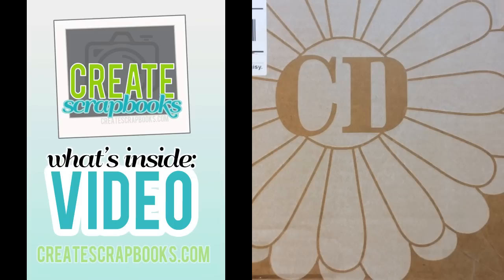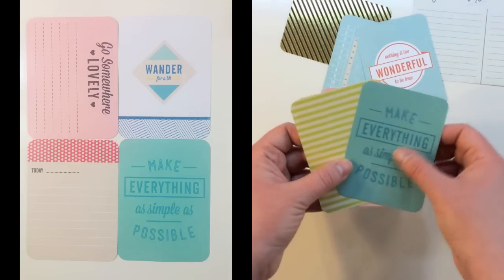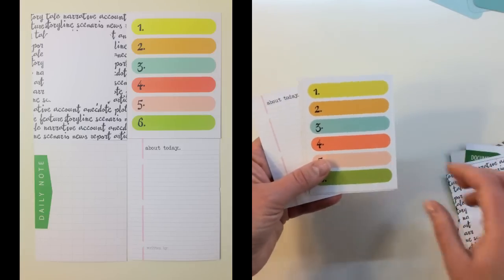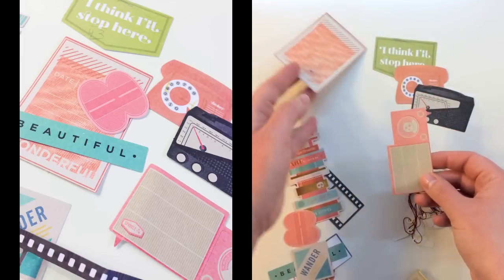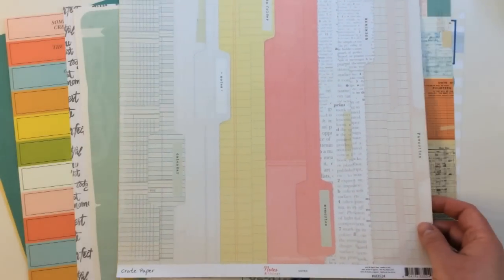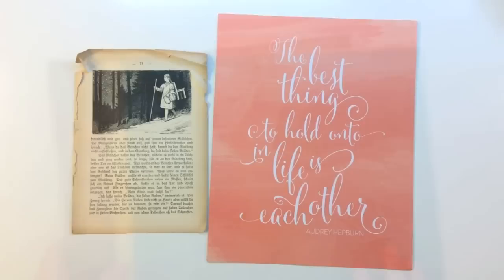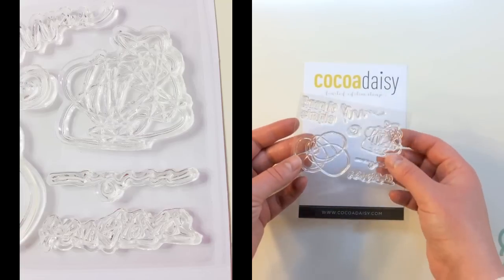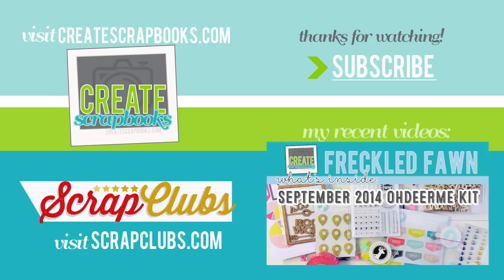What's Inside: Cocoa Daisy STORY TIME Scrapbook Kit & DAY IN THE LIFE KIT SEPTEMBER 2014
More info on the Cocoa Daisy "STORY TIME" scrapbook kit & "DAY IN THE LIFE" September 2014 pocket style kit can be found

RELATED VIDEOS & LINKS:

The Cocoa Daisy "STORY TIME" Scrapbook Kit & "DAY IN THE LIFE" September 2014 Project Life Kit and STAMP subscription information and complete scrapbooking kits (as shown in this video) can be purchased separately for a limited time

Write me:
Terri Bradford